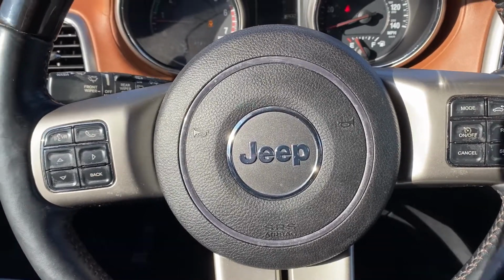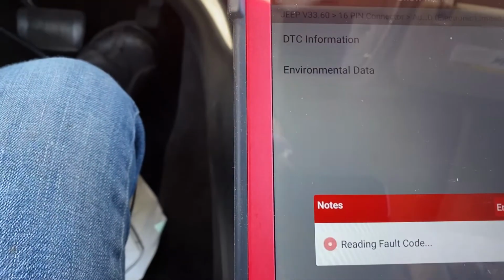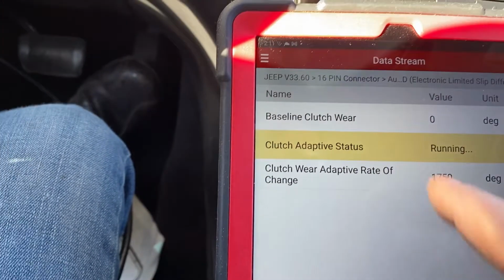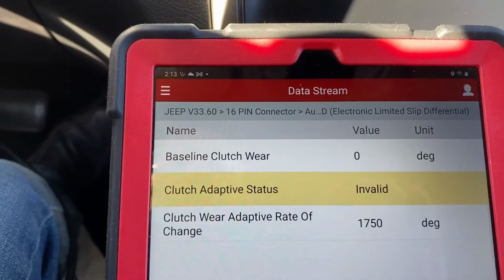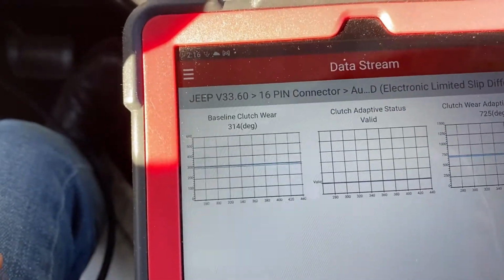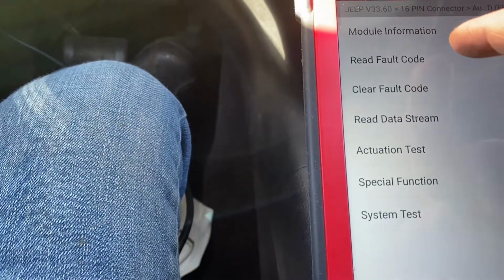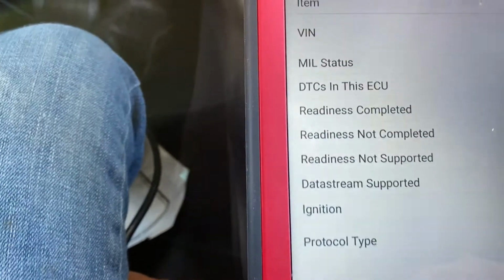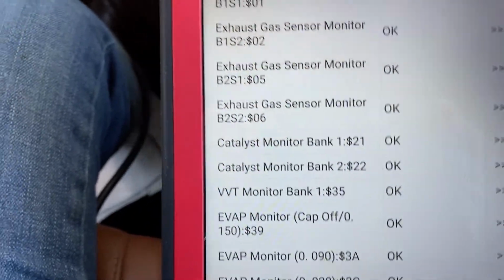REAR DIFFERENTIAL INITIALIZATION, JEEP, CRYSLER, DODGE CODE C2220, C1490 / R. D. ECU, 4WD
Mode 6, JEEP, CRYSLER, DODGE REAR DIFFERENTIAL INITIALIZATION, CODE C2220, C1490
INICIALIZACIÓN DEL DIFERENCIAL TRASERO, JEEP, CHRYSLER, CÓDIGO DODGE C2220, C1490 / R. D. ECU, 4WD

ЗАДНЯЯ ДИФФЕРЕНЦИАЛЬНАЯ ИНИЦИАЛИЗАЦИЯ, JEEP, CHRYSLER, DODGE CODE C2220, C1490 / R. D. ECU, 4WD

後差速器初始化，吉普，克萊斯勒，道奇代碼 C2220，C1490 / R. D. ECU，4WD